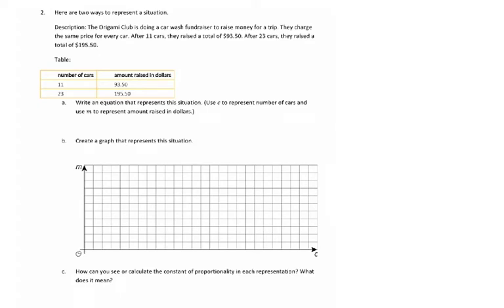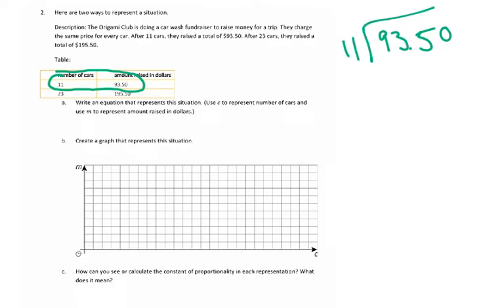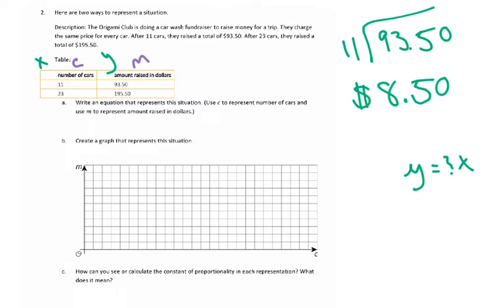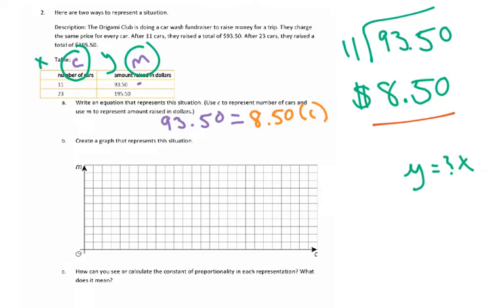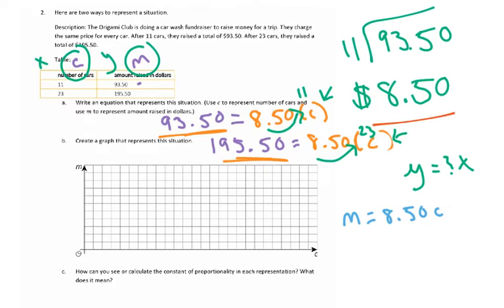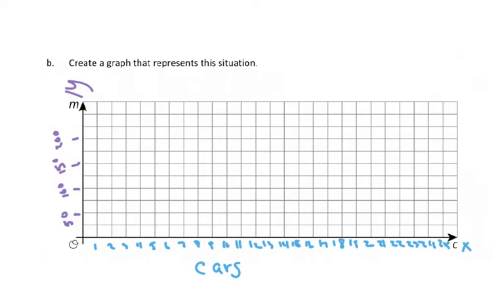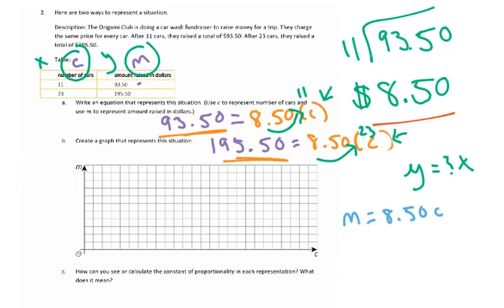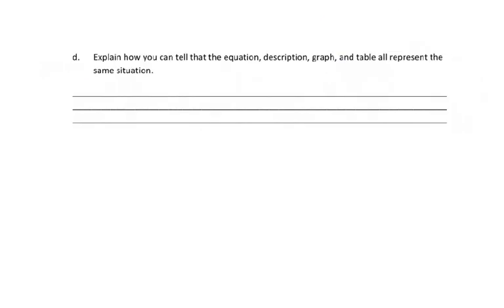Preal unit 4 investigation 1 3.2 part 2